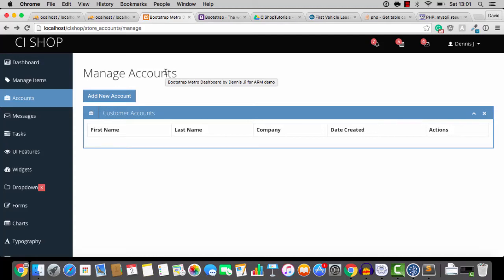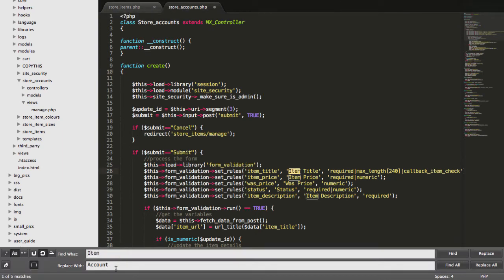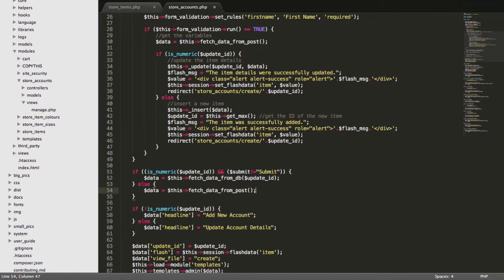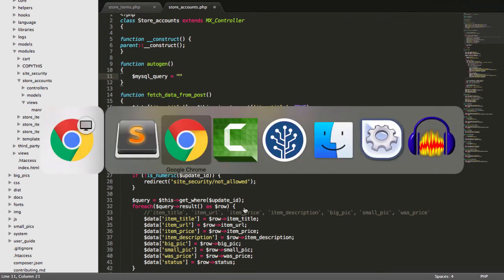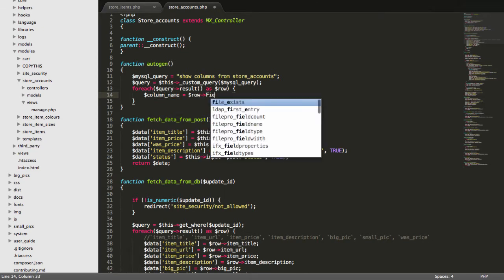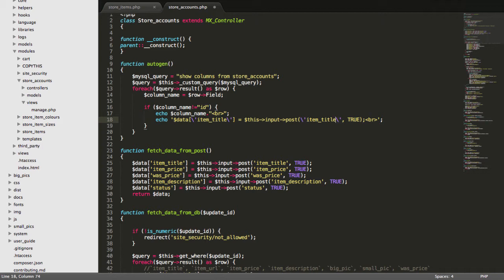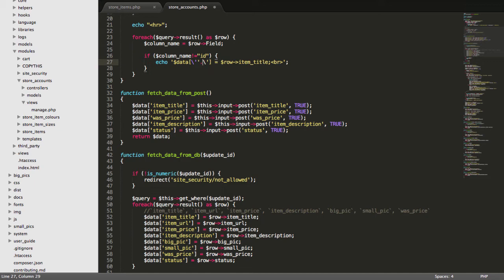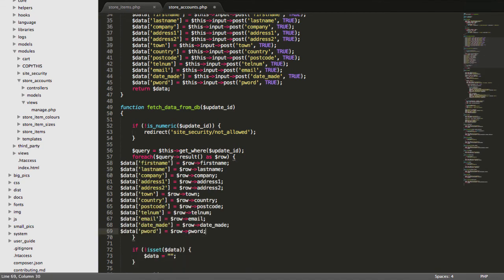Build an online shop with Codeigniter - part 21: automatic code generation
In this video I'll show you a little trick for automatically generating PHP code.  If you have a database table with lots of columns then this should help you to pick up your pace.